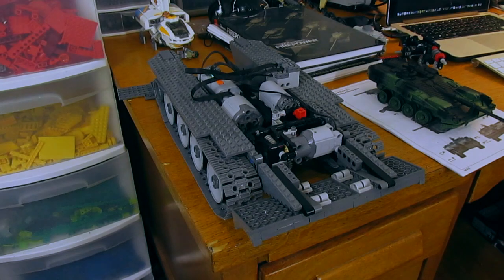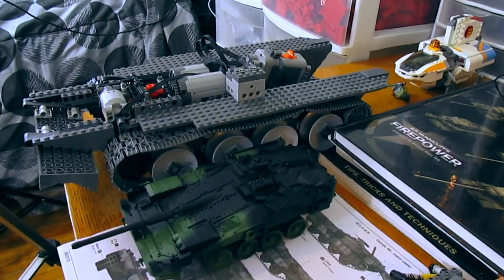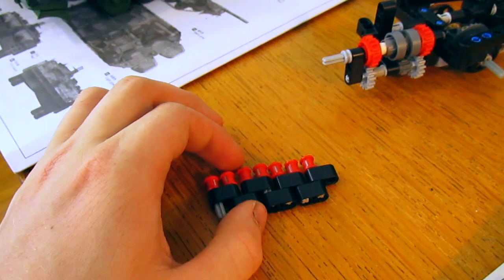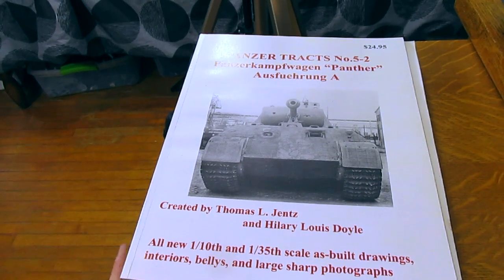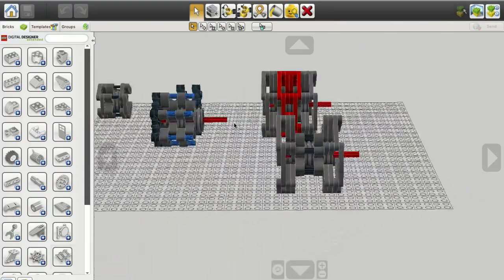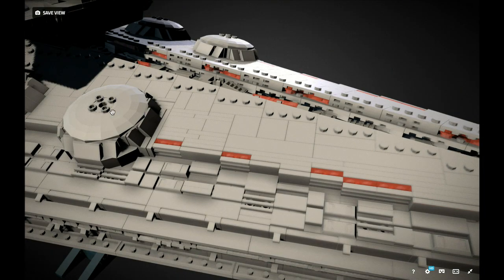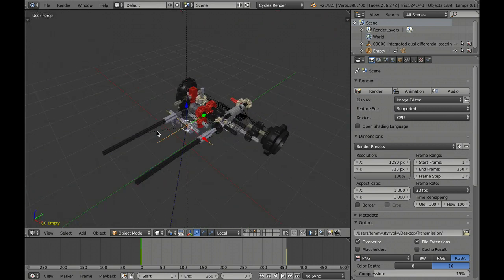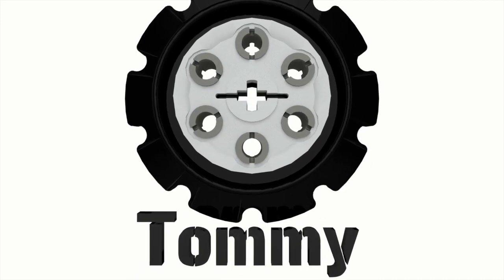Future projects and prototype models 5K subscribers and 1M views update video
An update to some of the projects I am currently working on and some of the prototype ideas that may be implemented in some of my future models.

Music

Outro
The Tunnel - Approaching Nirvana